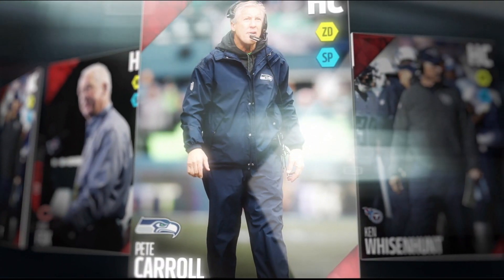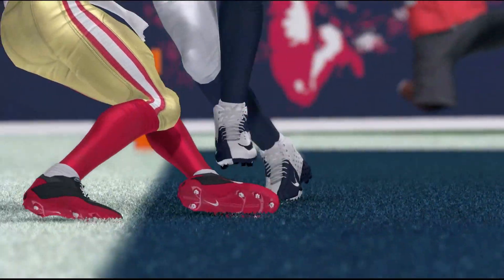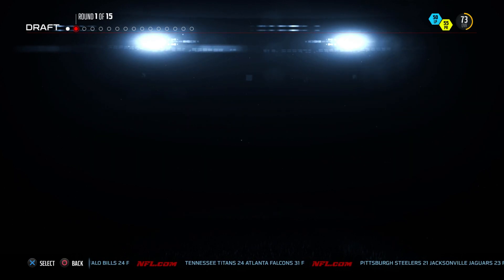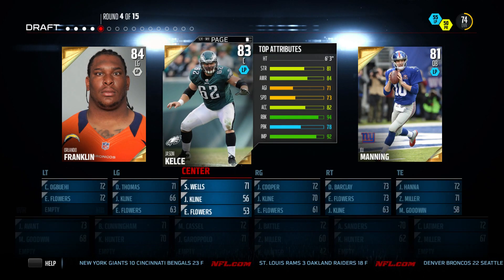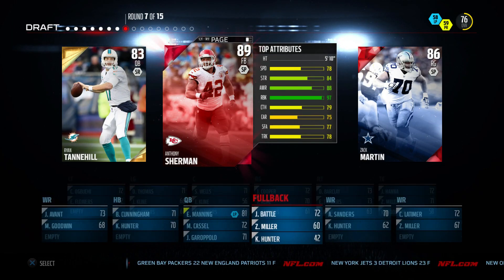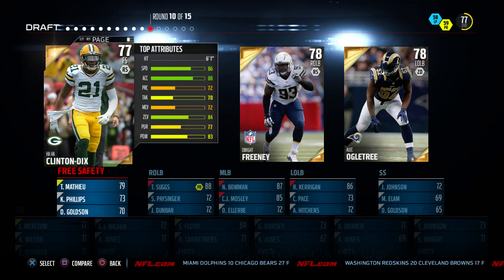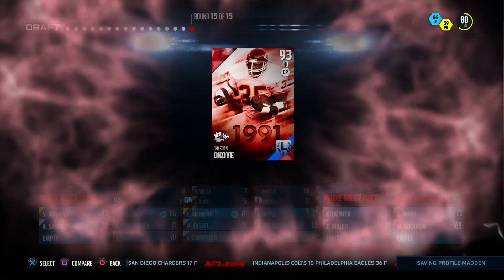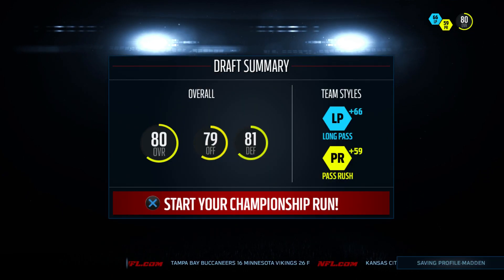Madden 16 Draft Champions - Draft and Breakdown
Who's pumped for Draft Champions? Check out the Top 5 Coaches by Zfarls! 20 Likes for Part 2! Thanks boys!